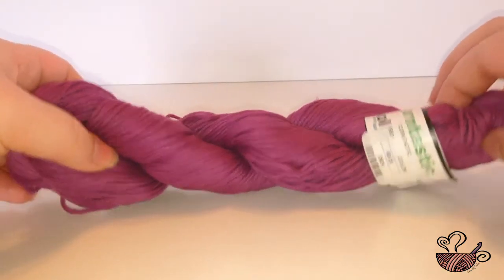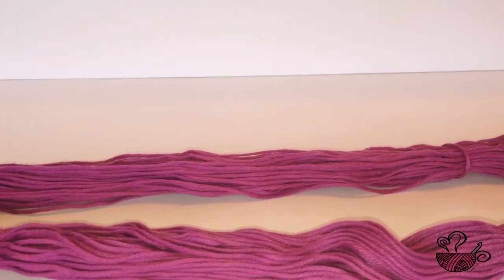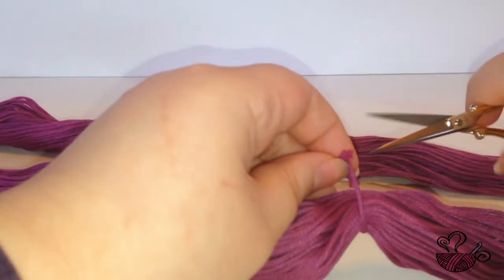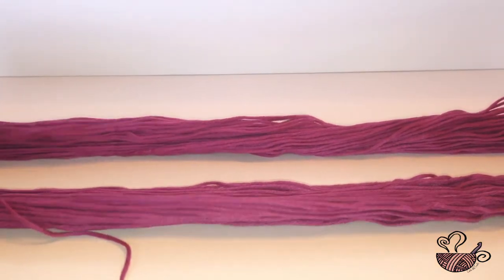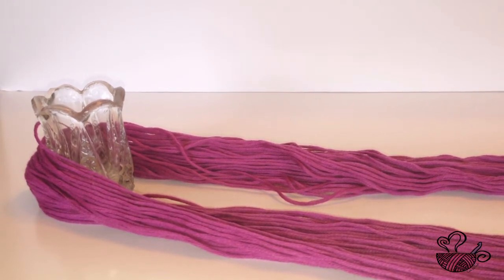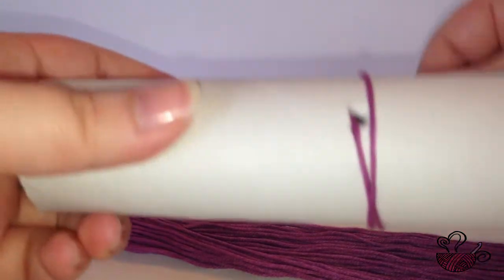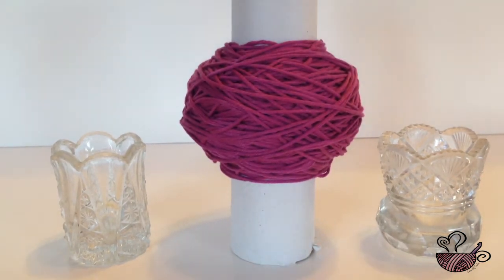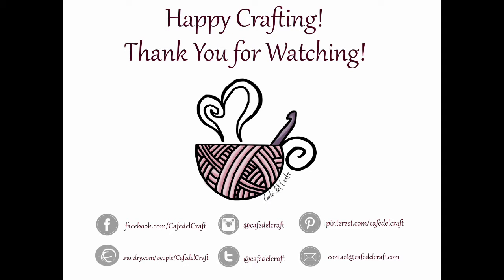How to wind a hank of yarn into a center pull ball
Hey Craftista!

I'm so excited you have chosen to watch my video! This video is part of a series that looks at the different parts of crochet, explains them, and also brings up tips and tricks to help you improve your craft. Here we will be discussing how to turn a hank of yarn into a center pull yarn cake, using household items.

Note: Rude Comments, or Comments that do not pertain to this video, will be promptly removed. We do not tolerate disrespectful behavior.

Yarn: Kollage Yarns Corntastic in Amethyst